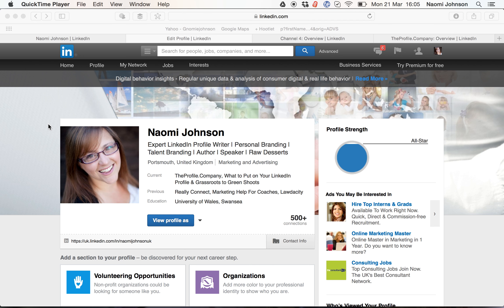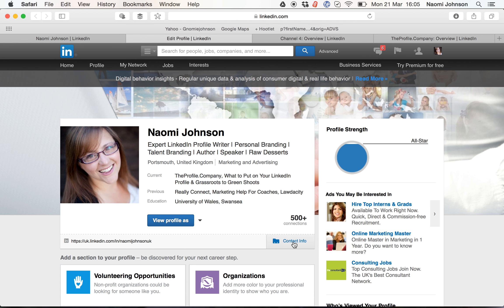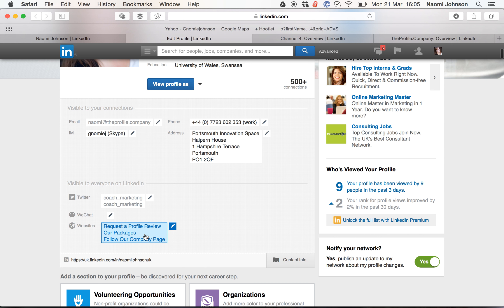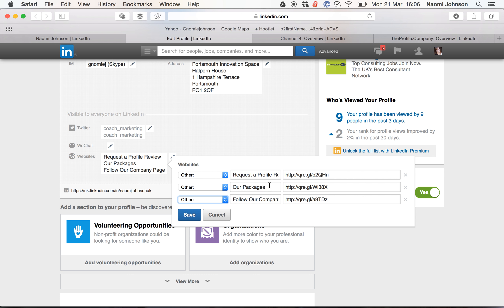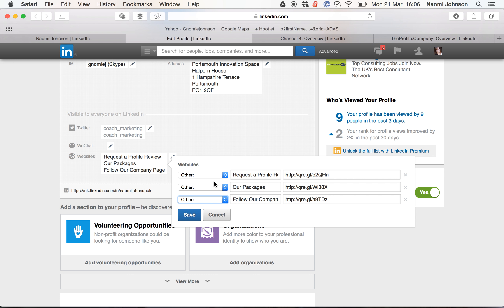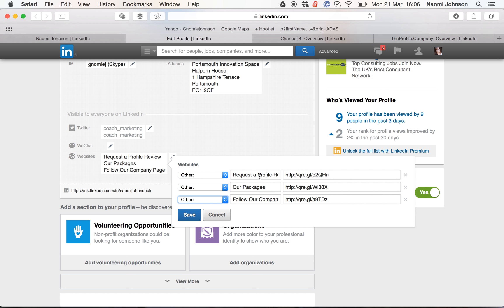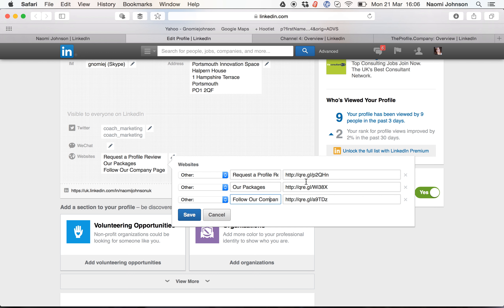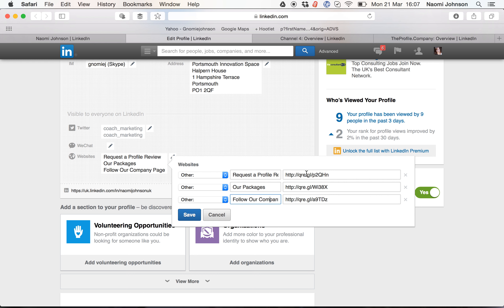Changing Your LinkedIn Profile Websites